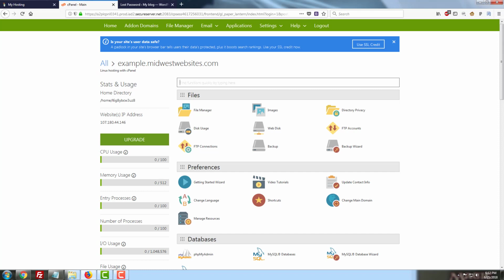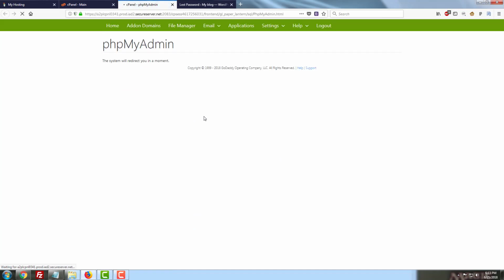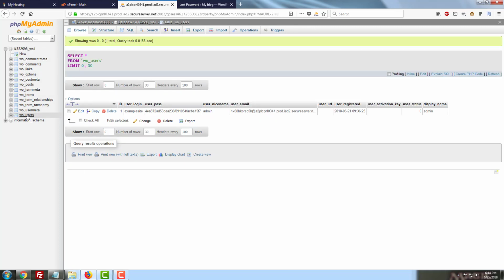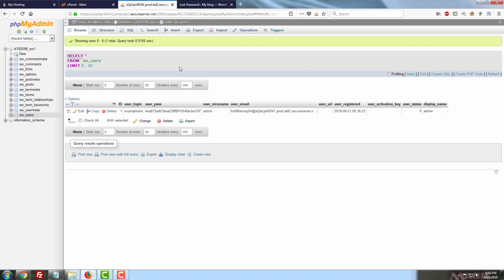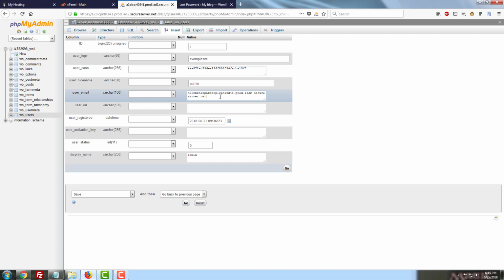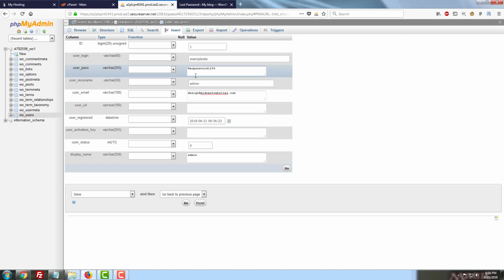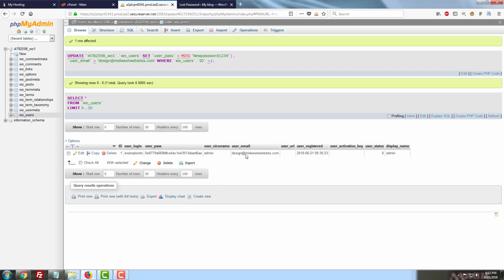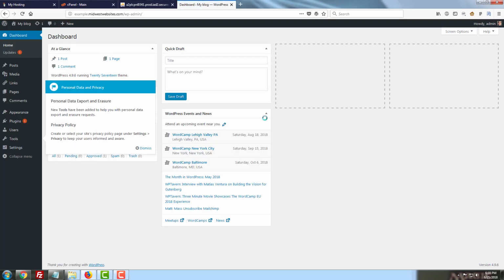How to Change a WordPress Password and Email Using Your Database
Have you ever been locked out of your WordPress website, waiting for password reset emails that never come? Get back into your website in 10 minutes by updating them yourself in your website's database!

This video outlines how to access your WordPress database using a GoDaddy shared cPanel. If this is your first time working in a WordPress database, take a moment to back up your website using the first link above.

The backup guide will also show you how to find which database your website uses if you have more than one website, ensuring you update the right one!